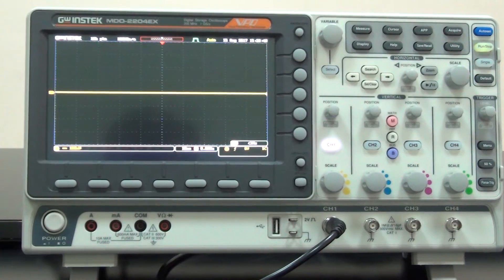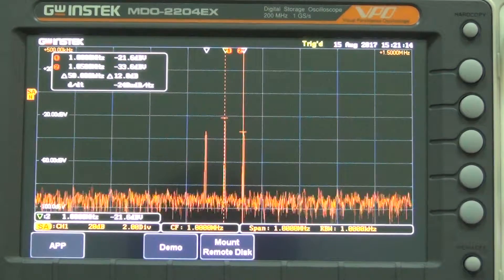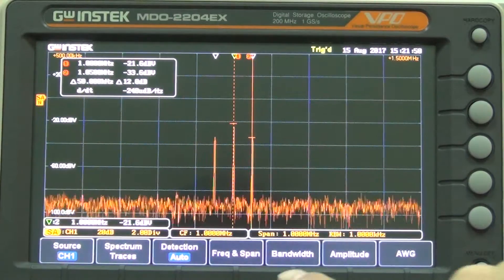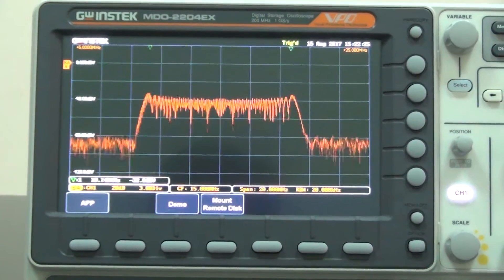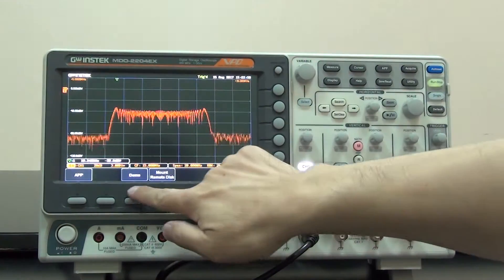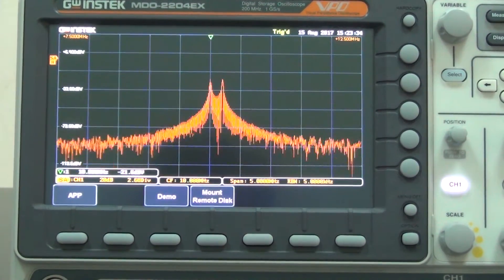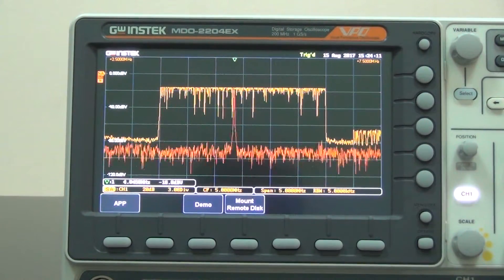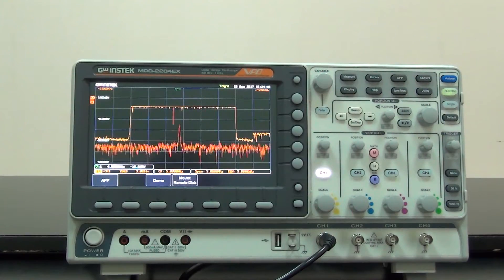Spectrum analyzer demo on the MDO-2000E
MDO-2000E series is equipped with a dual channel 25 MHz arbitrary waveform generator.
We could utilize arbitrary waveform generator to output waveforms and conduct frequency domain analysis by the built-in spectrum analyzer.
Here are 4 spectrum analyzer demo ,it’s including AM ,FM ,FSK and frequency sweep.
If you want to learn more, please follow GW Instek.